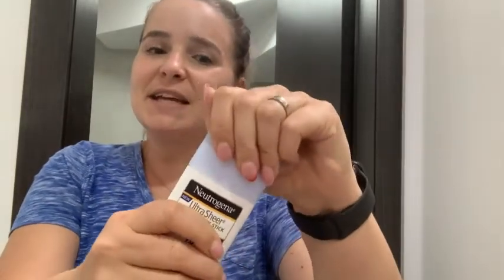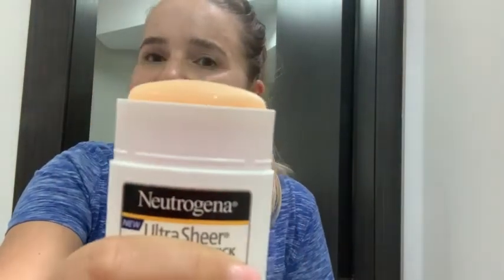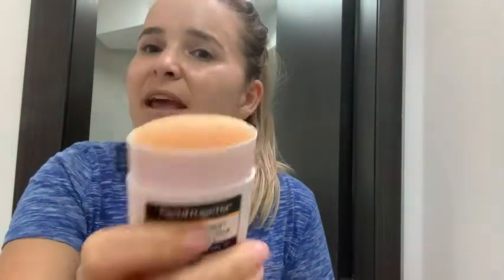Our Point of View on Neutrogena Ultra Sheer Sunscreen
(Commissionable Links)
about this PRODUCT:
1.5-ounce Neutrogena Ultra Sheer Non-Greasy Sunscreen Stick with SPF 70 for lightweight broad-spectrum UVA/UVB protection from sun damage
This lightweight sunscreen stick for face & body glides on easily and is specially formulated with Helioplex for superior sun protection for your skin with a non-greasy finish
Sunscreen technology provides superior broad-spectrum protection from skin-aging UVA rays and skin-burning UVB ray for both your body and face
Non-comedogenic and PABA-free, this lightweight sunscreen will not clog pores and provides powerful and lightweight face and body sun protection. Incorporate SPF into your daily skincare routine to protect against sun damage while outdoors
Clean feel
Non-greasy